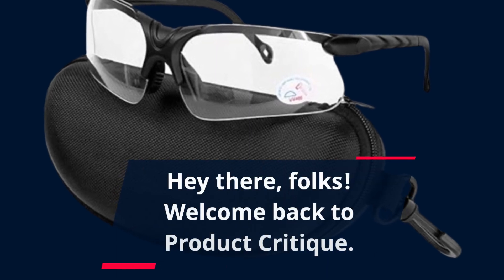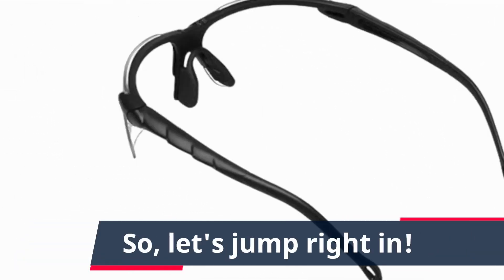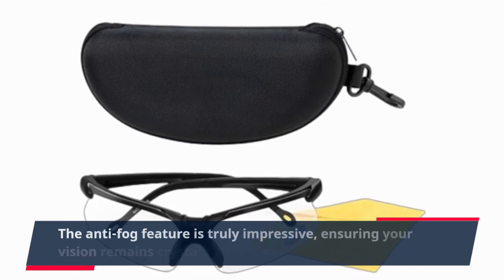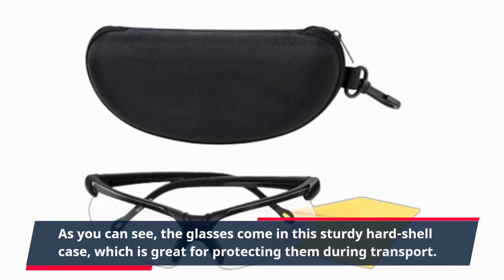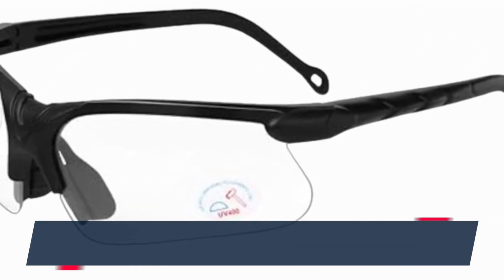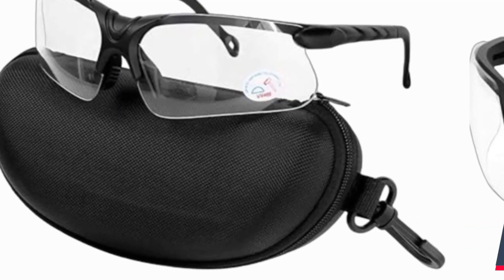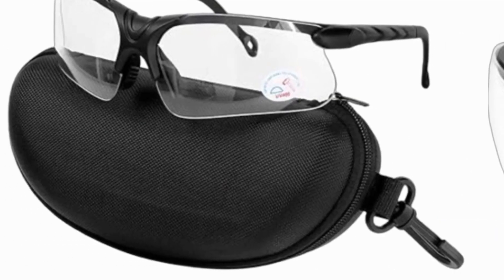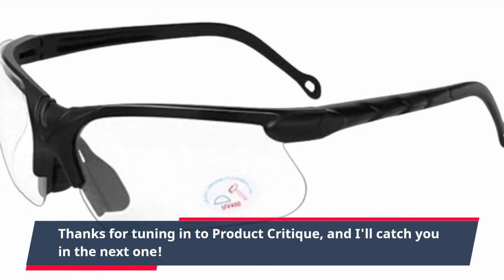🌌 xaegistac Shooting Glasses with Case Anti Fog Hunting Safety Glasses 🦉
Amazon Product Name : xaegistac Shooting Glasses with Case Anti Fog Hunting Safety Glasses

Ready to enhance your hunting experience with superior visibility in low-light conditions? You're in the right place! In this video, we're delving into the world of hunting gear to bring you the Best Night Vision Glasses for Hunting. We understand the importance of clear and precise vision when out in the field, especially during dusk or dawn hunts. That's why we've curated a list of top-notch night vision glasses that are designed to optimize your visibility and accuracy. Join us as we explore the features, technology, and advantages of each pair, ensuring that you can confidently choose the Best Night Vision Glasses for your hunting needs. Whether you're a seasoned hunter or just getting started, discovering the xaegistac Shooting Glasses with Case Anti Fog Hunting Safety Glasses will give you the edge you need for a successful and safe hunting experience. Don't let darkness stand in your way – find the Best Night Vision Glasses for Hunting and elevate your hunting game today!